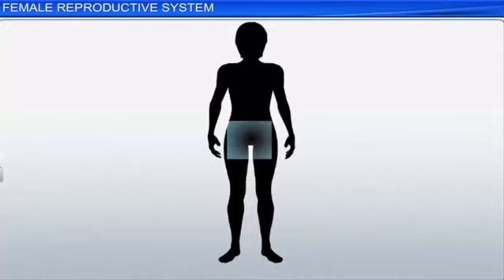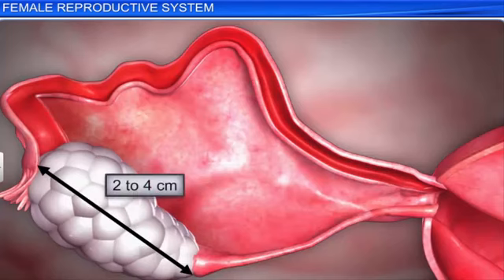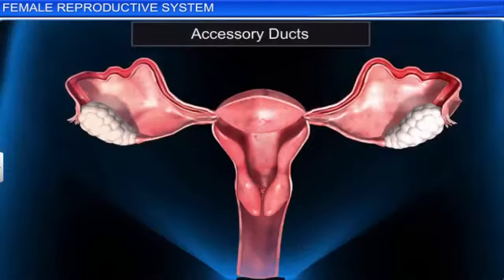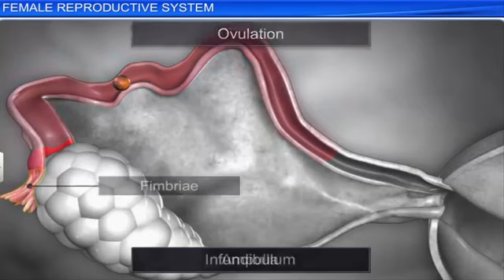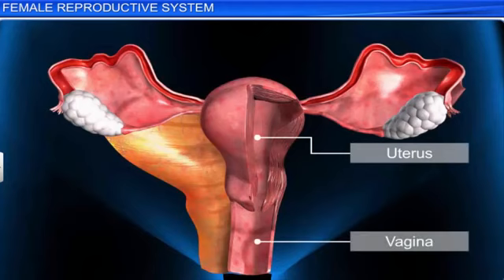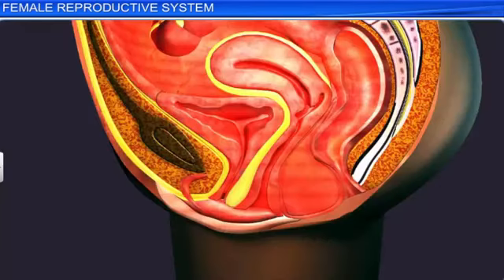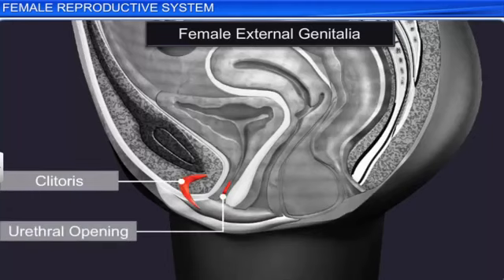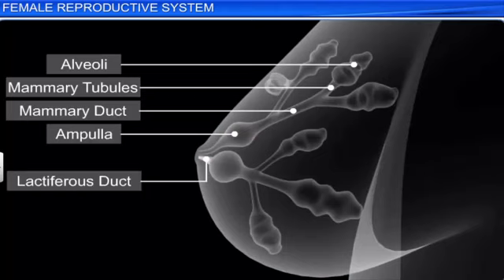ICSE Class 10 Biology The Reproductive System 2 Female Reproductive System